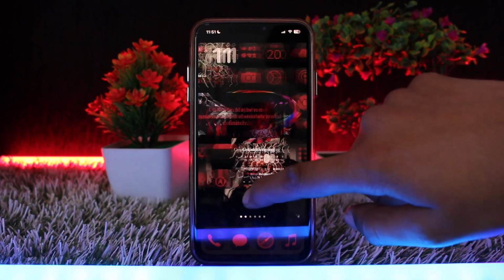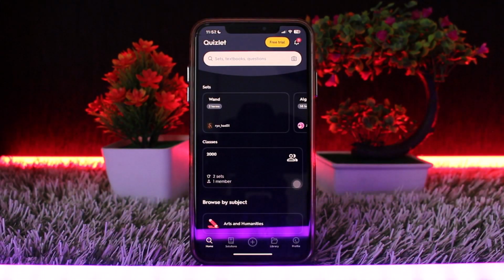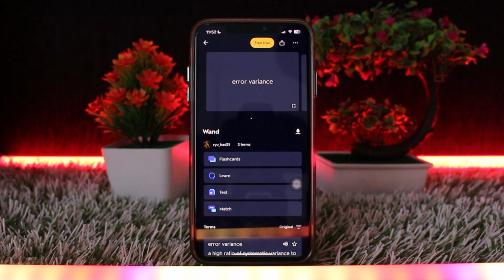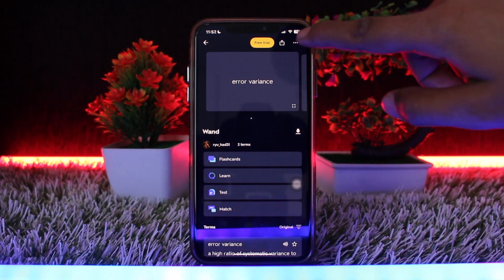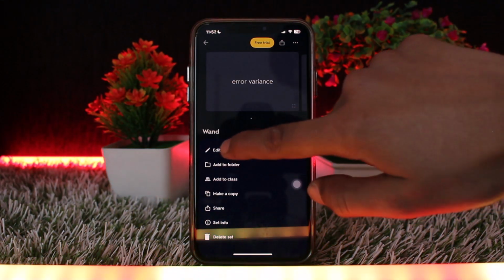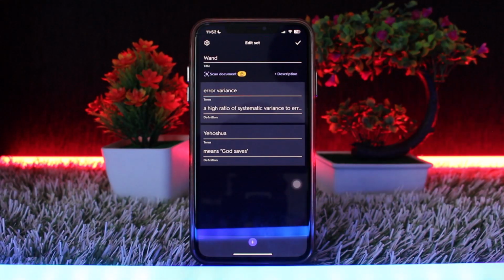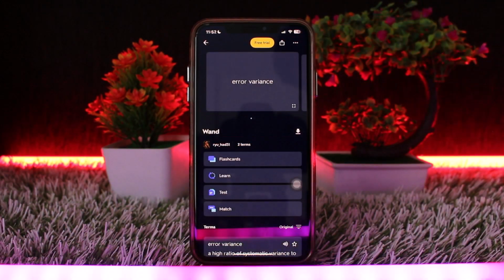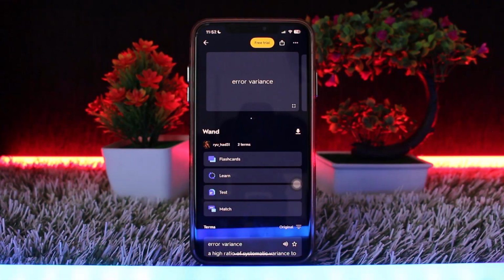Flip Your Quizlet Cards: How to Switch Terms and Definitions in Seconds - Switch The Terms - 2025